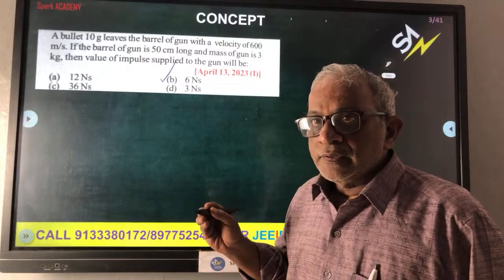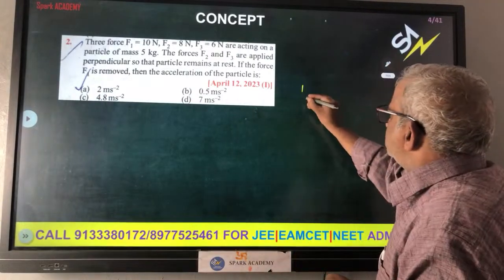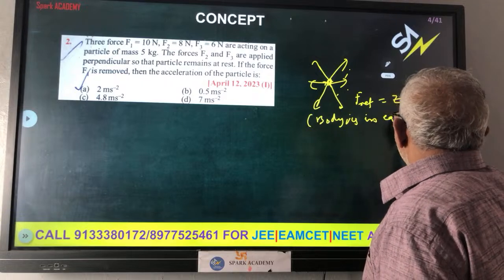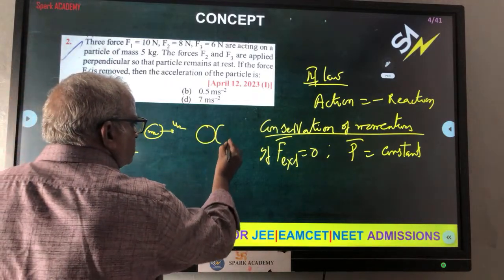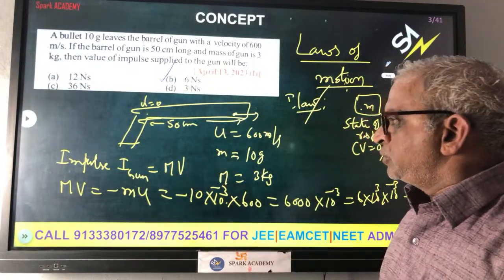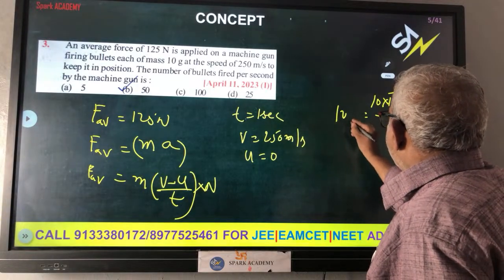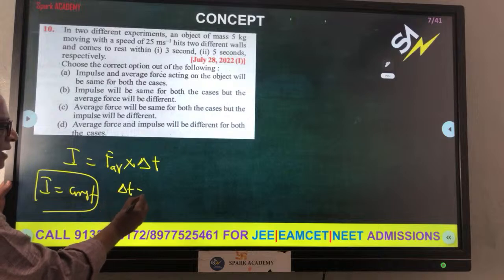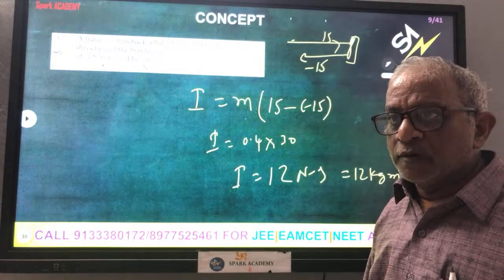🚀Laws Of Motion For EAMCET | NEET JEE 2024 |IMPORTANT|PHYSICS|lawsofmotion|MUST WATCH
Benefits of our courses: 👇👇👇👇
✅  Classroom Coaching / Online Coaching- Lecture Videos
✅  Fundamentals and Basic Concepts
✅  Daily Sessions

🎯Everything you want to know about EAMCET 2023:
🎯Everything you want to know about JEE 2023:
🎯Everything you want to know about NEET 2023: